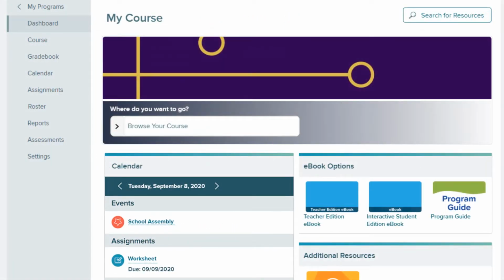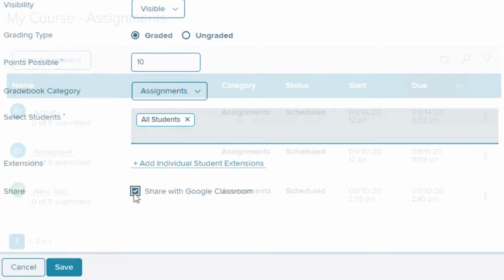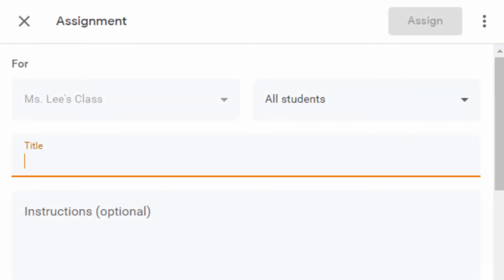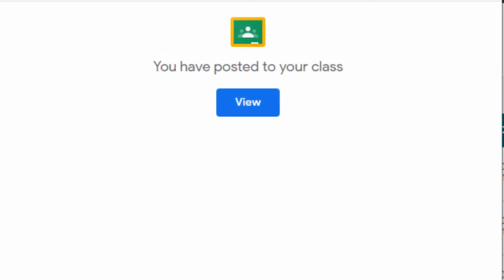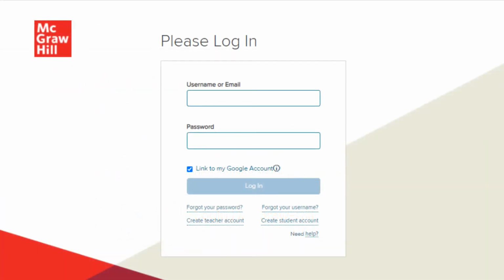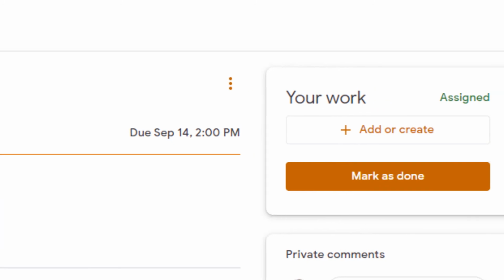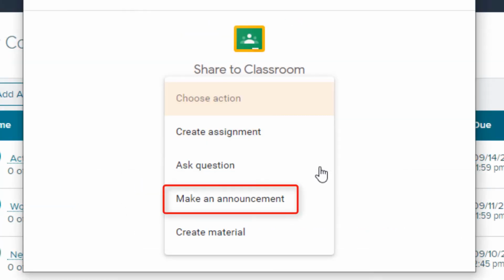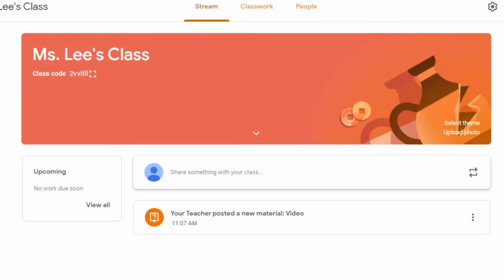Open Learning Platform - 2020 - Share Assignments to Google Classroom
This video explains how to share assignments to Google Classroom for programs on the Open Learning Platform.